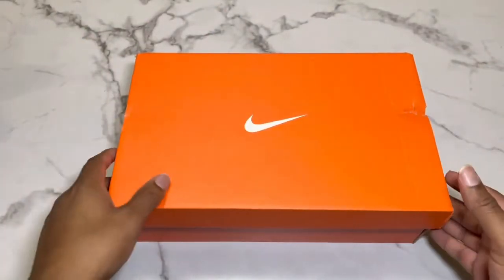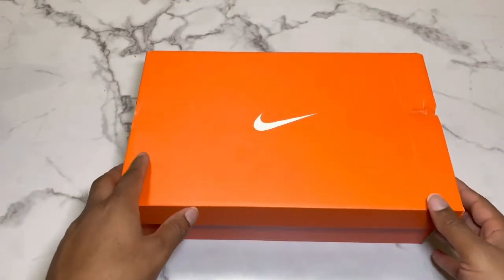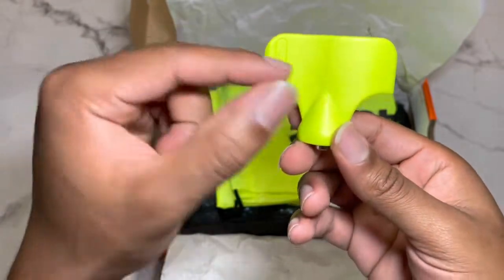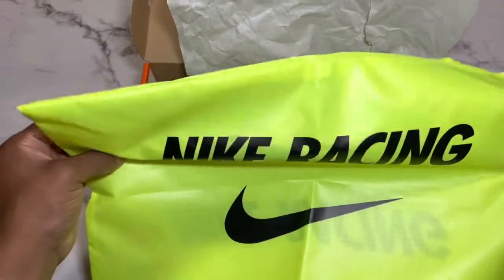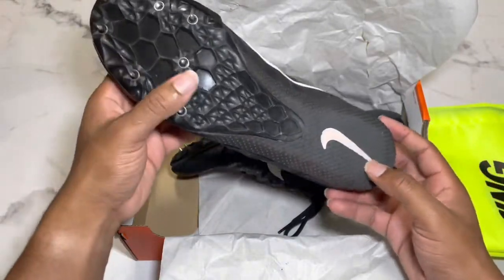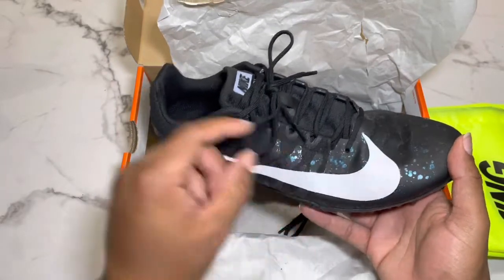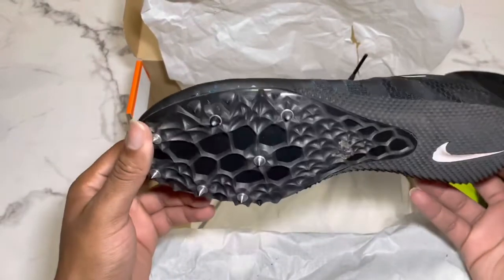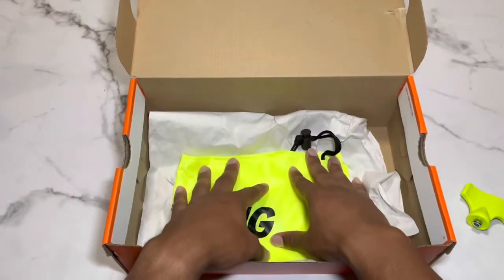Nike Zoom Rival S9 Unboxing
Get em! Especially if you’re on a budget these are definitely a go!